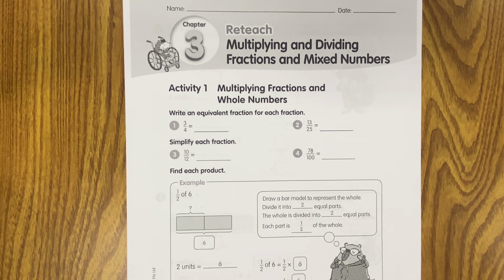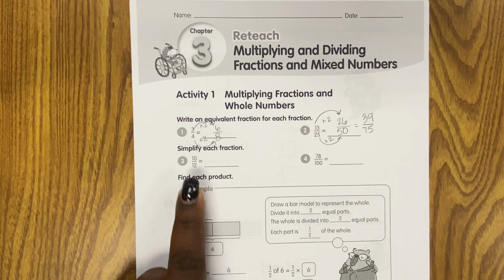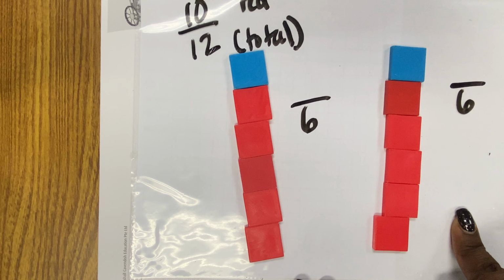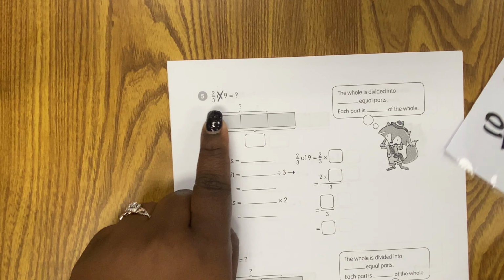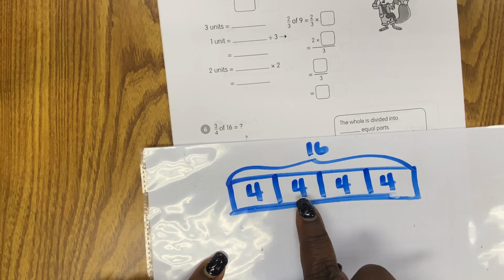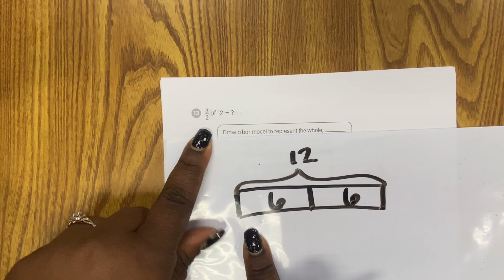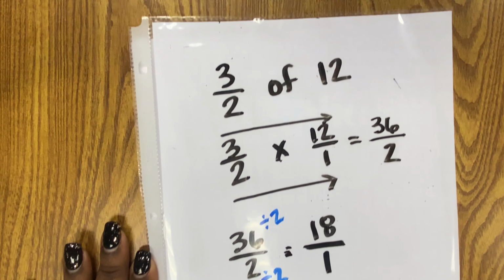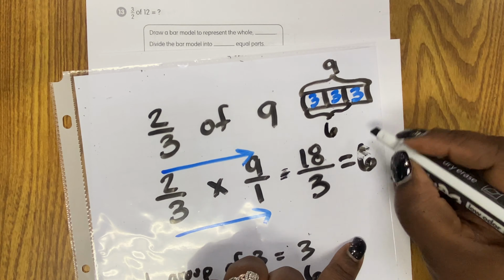Multiplying Fractions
This video is intended to provide assistance with Remote Academic Support for the subject of fifth grade math.